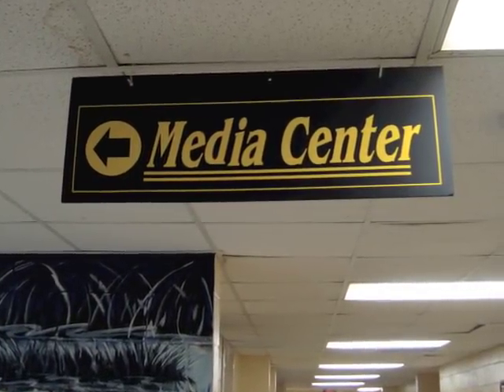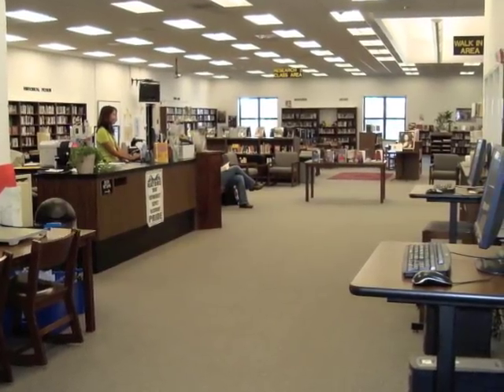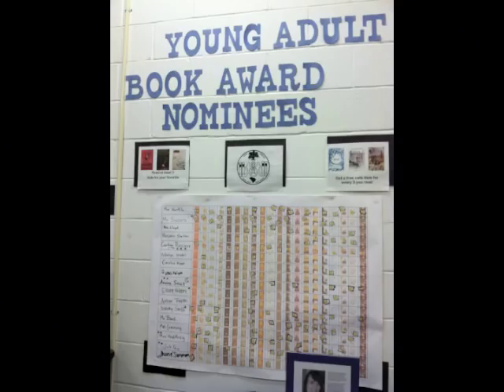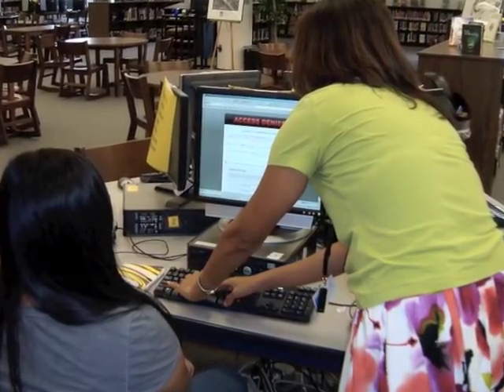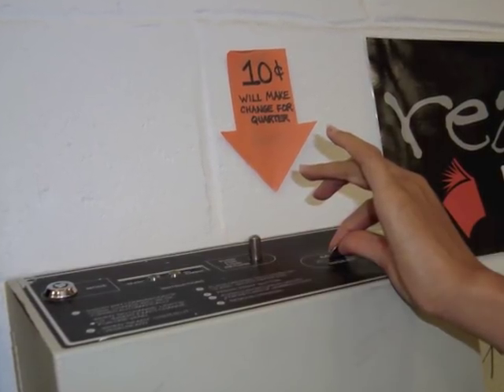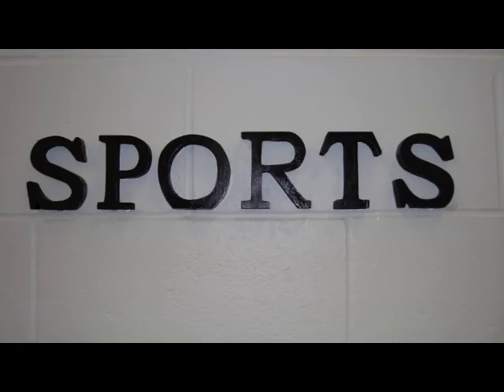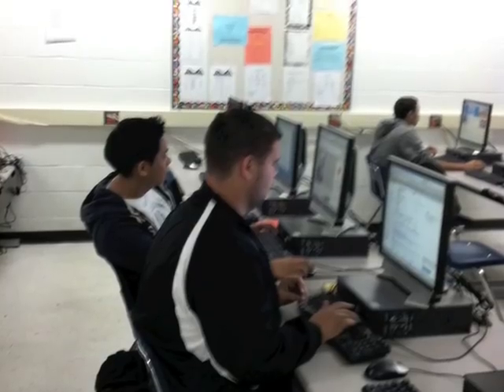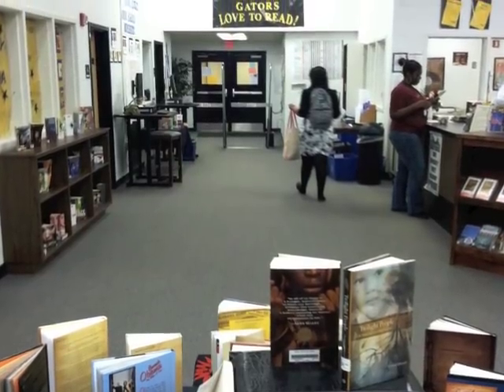Goose Creek High School Media Center Virtual Tour.m4v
VIrtual Tour of GCHS Media Center